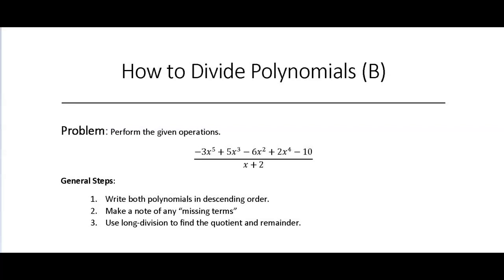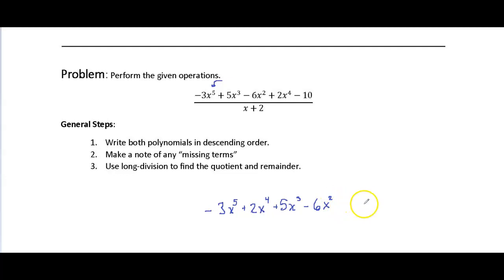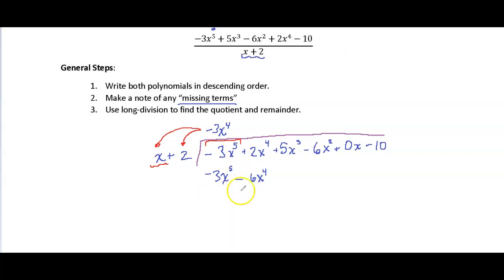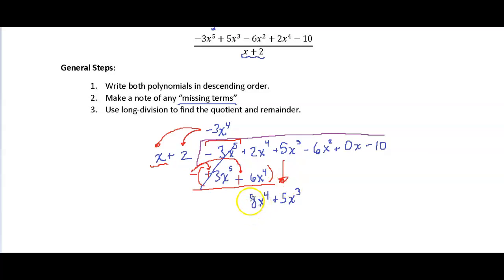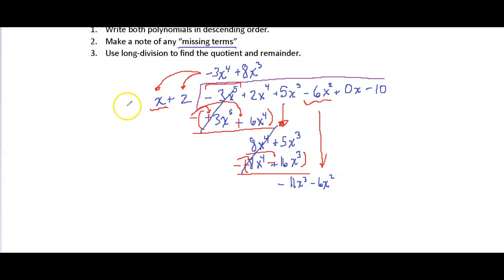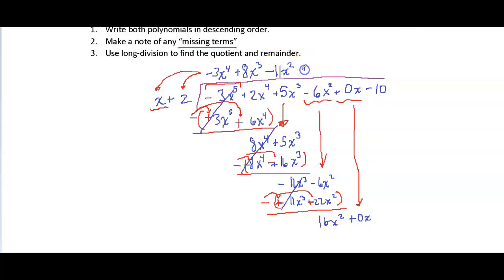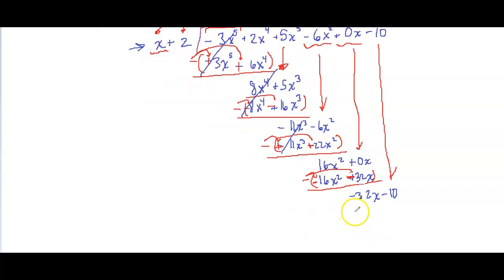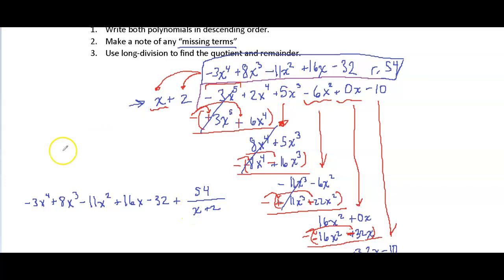How to Divide Polynomials (B)